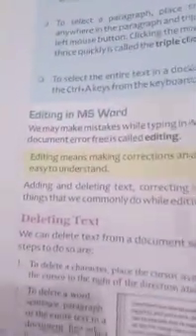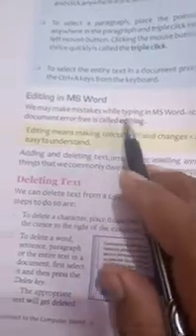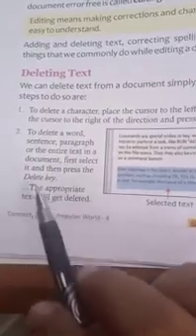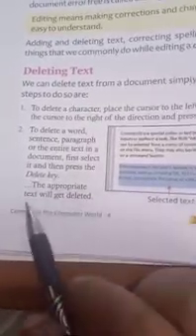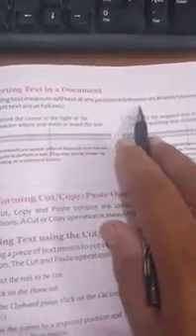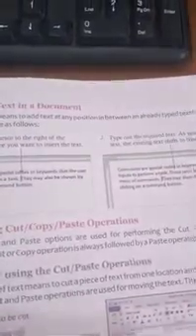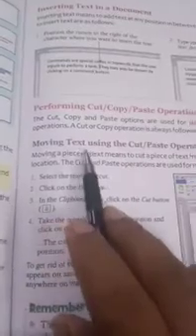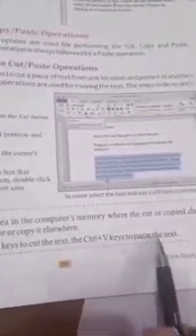Class 4 computer ch 3 topic editing text